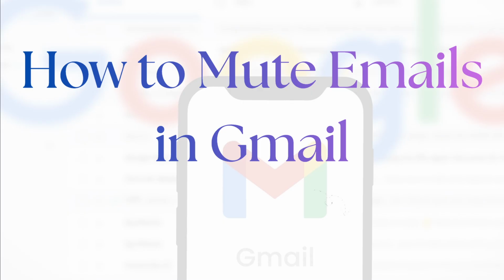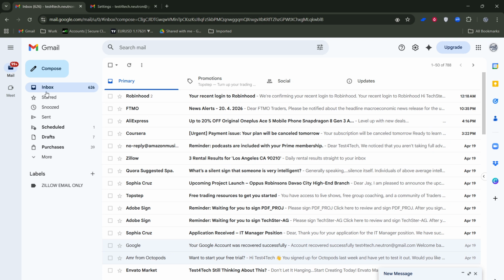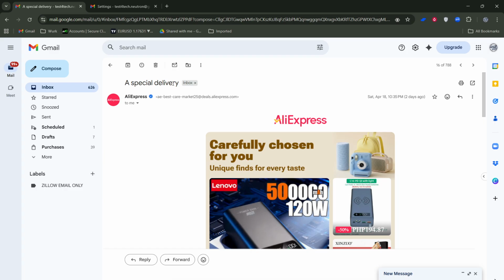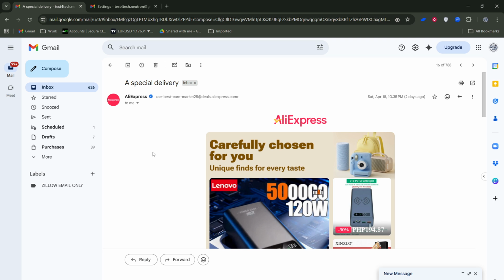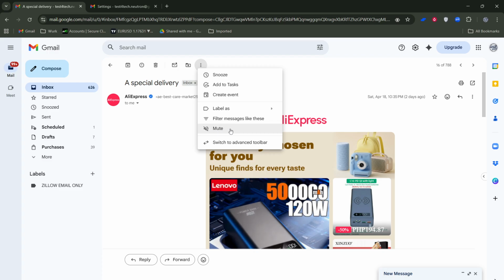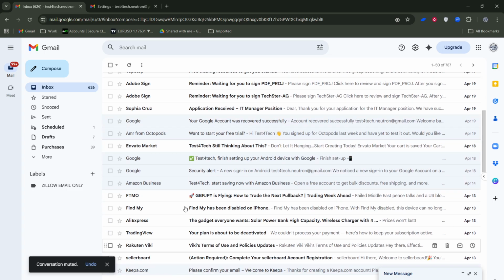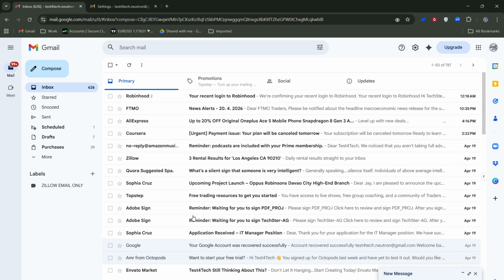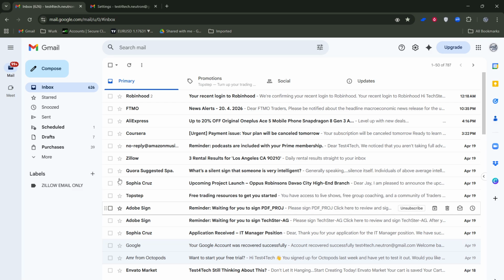How to Mute Emails in Gmail [2026 Full Guide]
How to Mute Emails in Gmail

In this video, we show you exactly how to mute emails in Gmail to silence active conversation threads and prevent them from repeatedly appearing at the top of your inbox. Utilizing the mute function is an essential strategy for managing high-volume group threads or notifications that no longer require your immediate attention, allowing you to maintain focus on higher-priority communications.

We focus on the application of the mute command within the conversation interface and the subsequent behavior of archived threads. By mastering this method of suppressing non-essential updates while still retaining access to the information for later review, we ensure you can effectively reduce digital noise and regain control over your notification workflow without permanently deleting important records.

Technical Specs:
Software: Gmail; Feature: Dashboard.